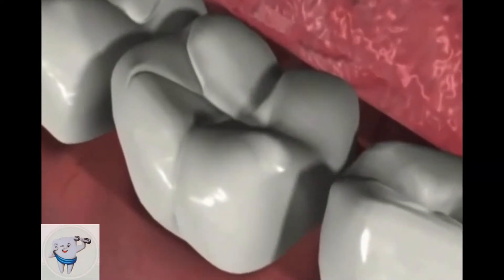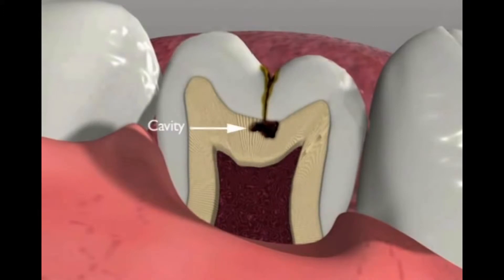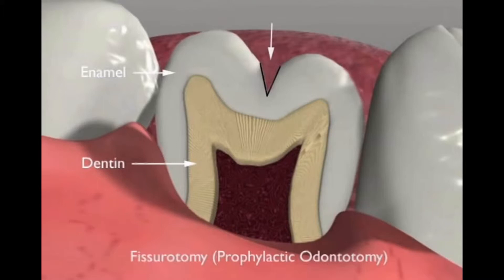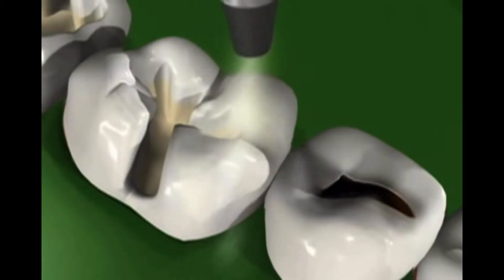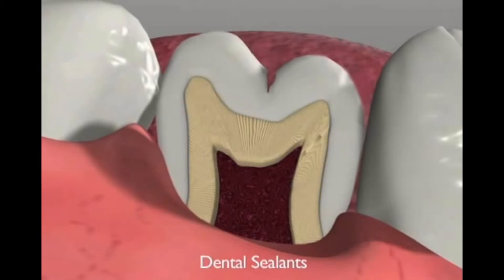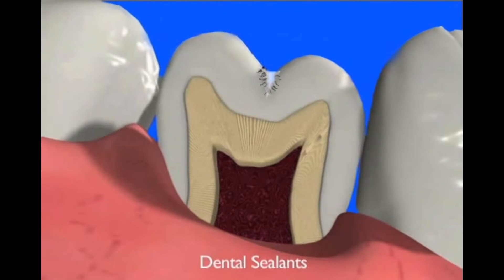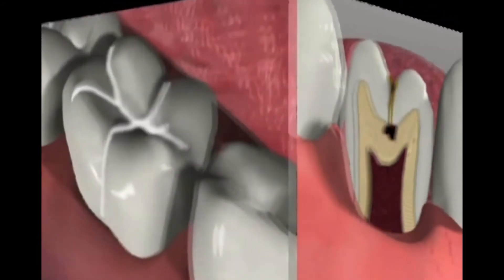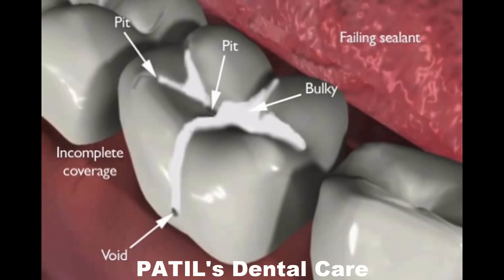What is Pit and Fissure Sealants | Prophylactic Odontotomy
Dental sealants (also termed pit and fissure sealants) are a dental treatment intended to prevent tooth decay. Teeth have recesses on their biting surfaces; the back teeth have fissures (grooves) and some front teeth have pits. It is these pits and fissures which are most vulnerable to tooth decay, partly because food sticks in them and they are hard-to-clean areas. Dental sealants are materials placed in these pits and fissures to fill them in, creating a smooth surface that is easy to clean. Dental sealants are mainly used in children who are at higher risk of tooth decay, and typically they are placed as soon as the adult molar teeth come through.
Videos uploaded on this channel are patients dental education purpose only.